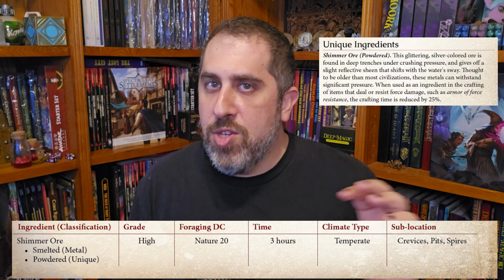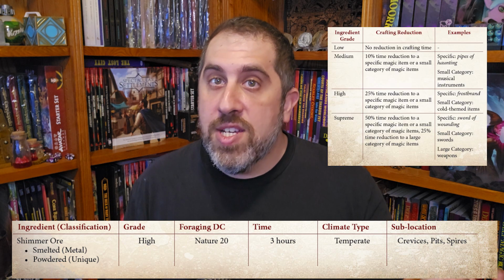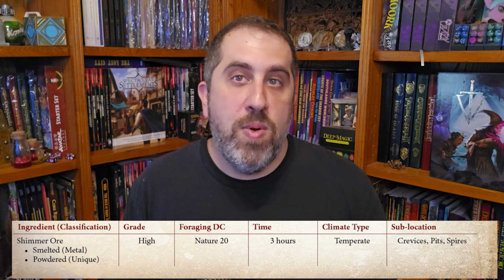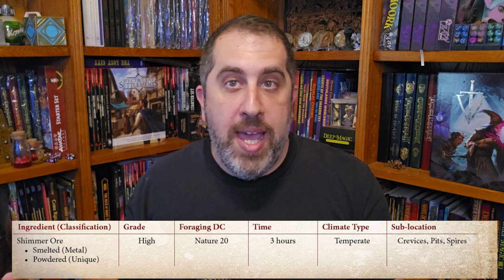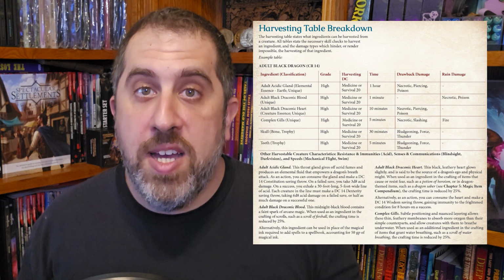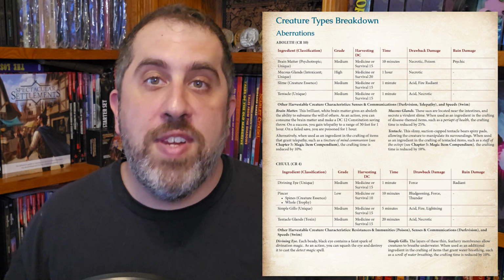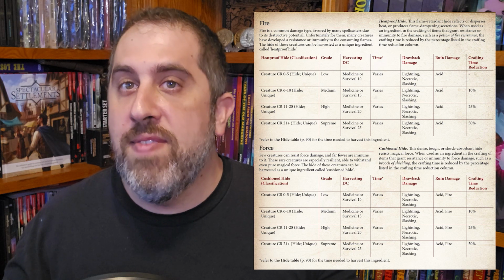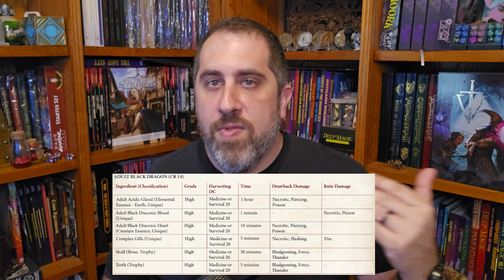Better Foraging and Harvesting for Your Crafting in 5e.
In this video, we’re diving into The Ultimate Guide to Foraging, Harvesting & Natural Discovery, the latest book from Nord Games! This is the second book in their crafting series, following The Ultimate Guide to Alchemy, Crafting, & Enchanting. While the first book focused on crafting magical items, this new guide helps you gather and harvest materials from the wild to fuel your D&D adventures. We’ll explore everything from gathering resources for crafting, to new recipes, and even some unique magic items. I’ll break down what makes this book an essential tool for Dungeon Masters and players alike, and show you how it integrates perfectly into any 5e campaign. Stick around as we explore the world of foraging in D&D!

0:00 Intro
1:04 Overview
1:41 Table of Contents
2:25 Foraging
4:14 Harvesting
6:19 Natural Discovery
7:49 Recipes
8:18 Magic Item Compendium
8:27 Closing Thoughts